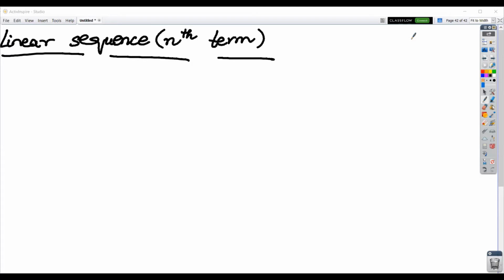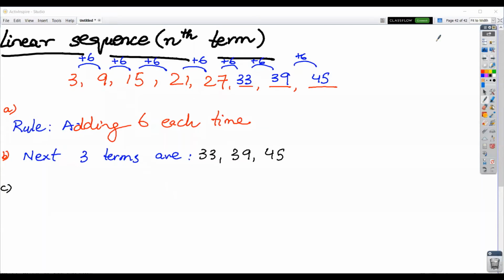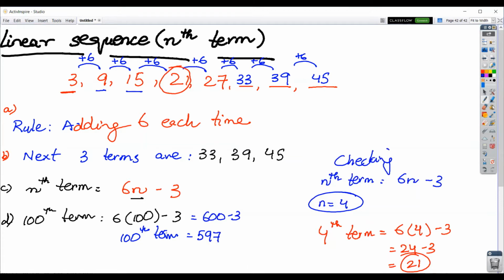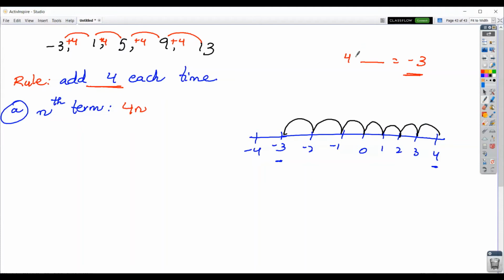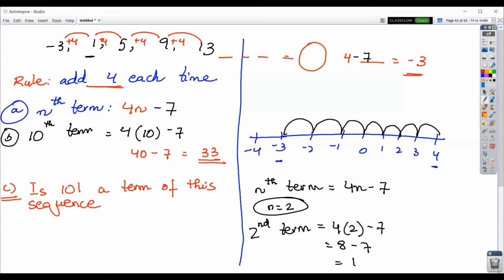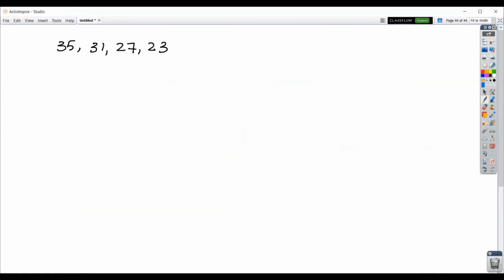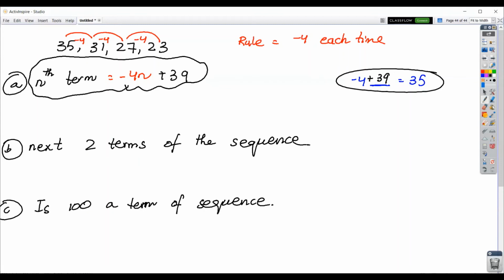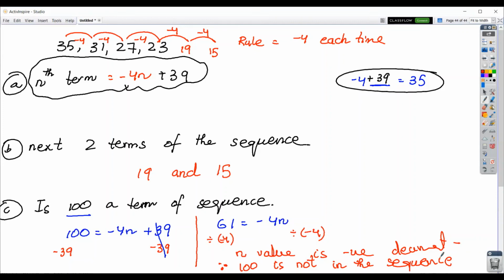Linear Sequence - (nth term) - Year 7-11 GCSE Math - Algebra